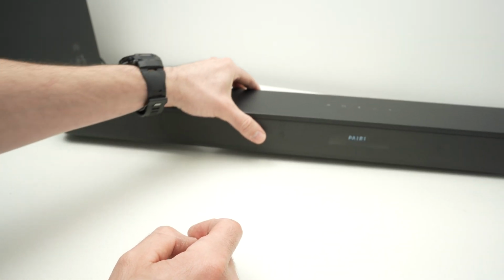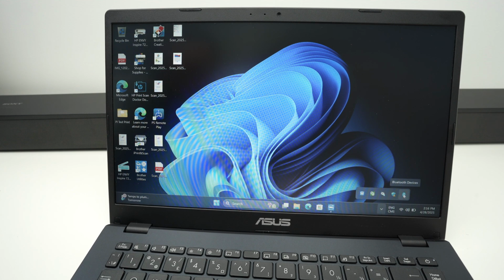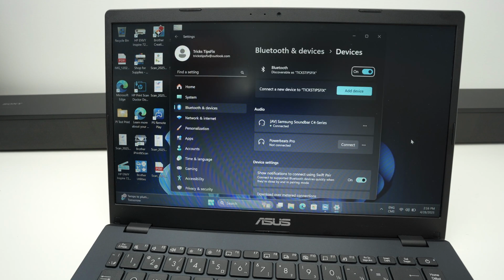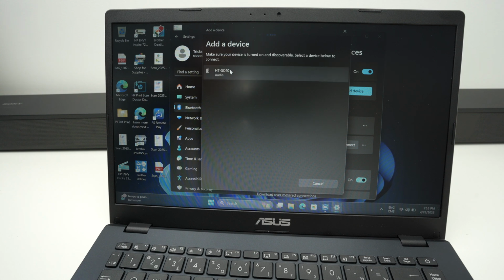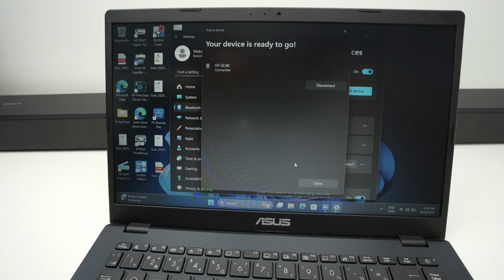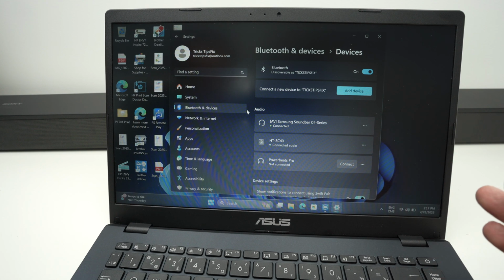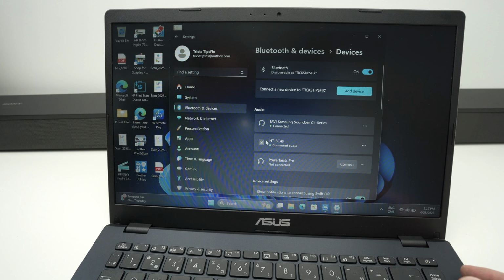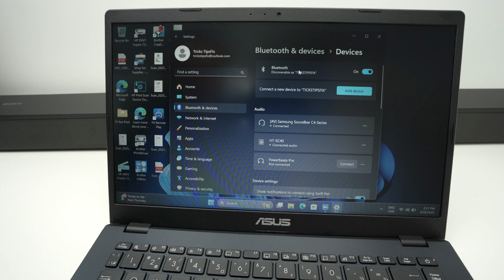How to Connect Your Sony Soundbar to a Computer (PC & Mac)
Here is step by step how to connect your Sony Soundbar to any PC or Mac computer.
Sony Soundbars:
►Sony HT-S400 2.1ch
►Sony HT-A3000 3.1ch
►Sony HTX8500 2.1ch

►Amazon Basics HDMI Cable, 3 Feet
►Optical Audio Cable 10ft
Samsung Soundbars alternatives:
►SAMSUNG HW-C450
If you want to upgrade to the next best samsung model:
►SAMSUNG HW-B550D 3.1 ch
Best top of the rage Samsung Soundbar:

Great alternative from Bose:
►Bose New Smart Dolby Atmos Soundbar
Another cheaper alternative from Yamaha